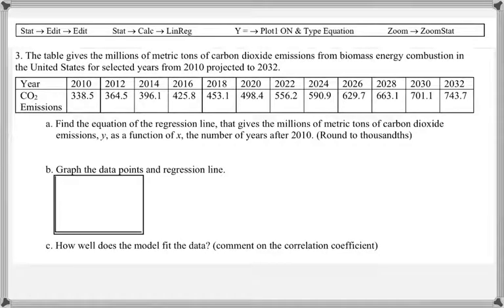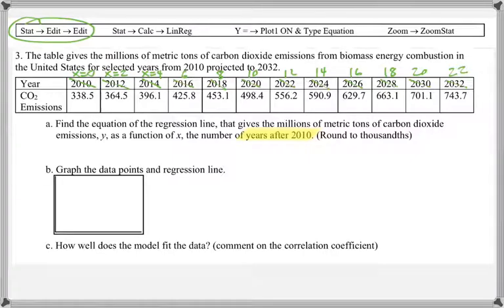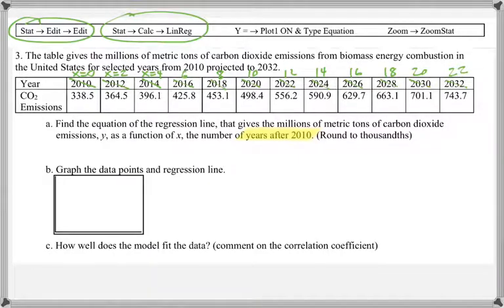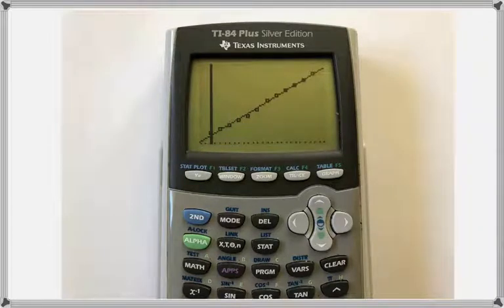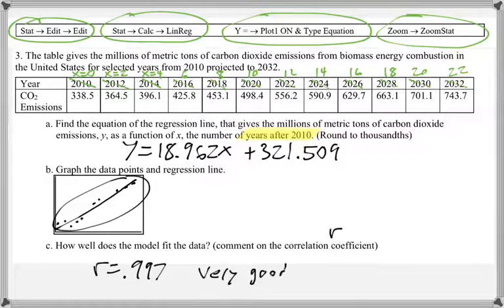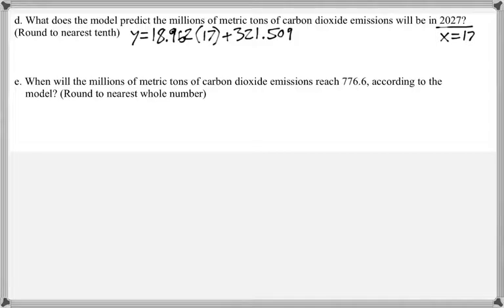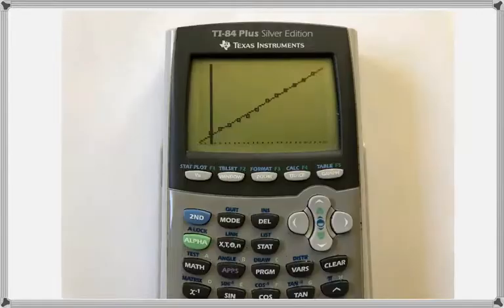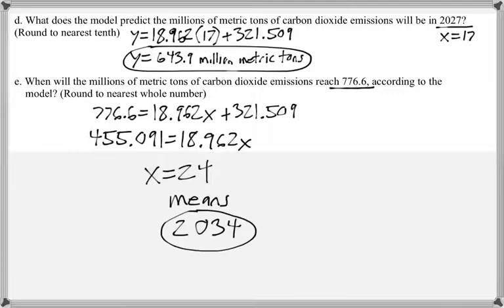Math 119 : 4.0 #3 (Intermediate Algebra Tutorial : Linear Regression)